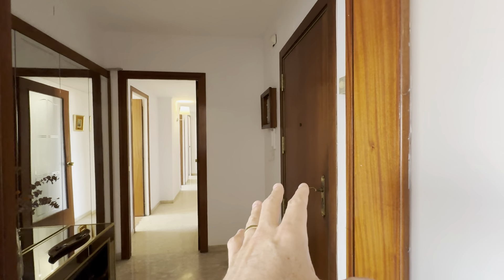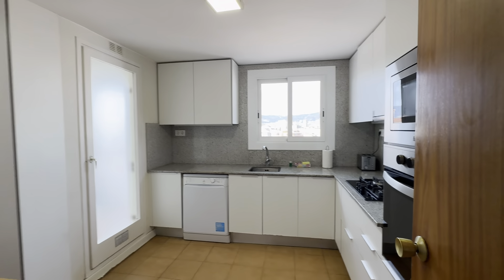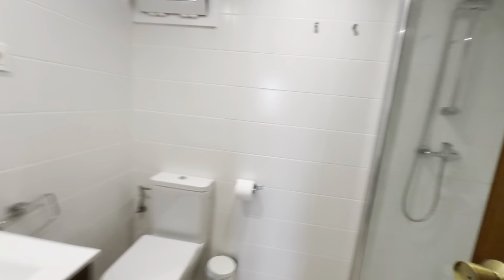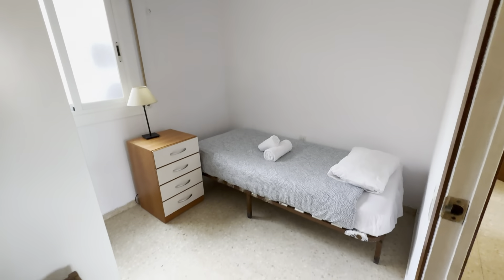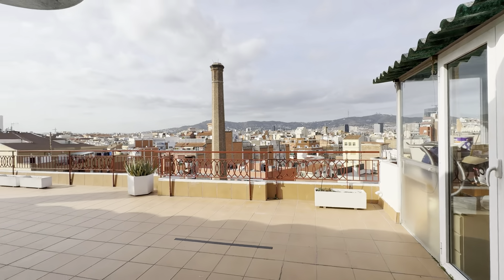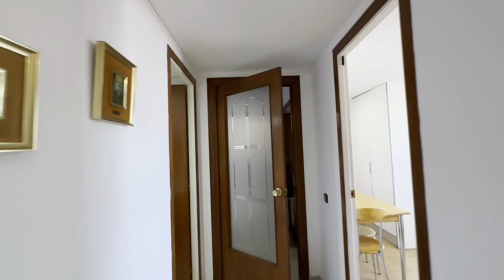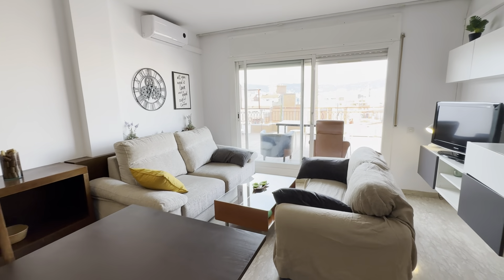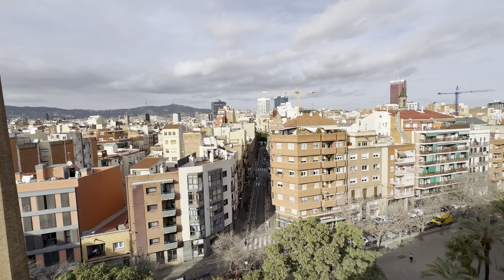Whole 4 bedrooms apartment in Barcelona - Spotahome (ref 1005268)